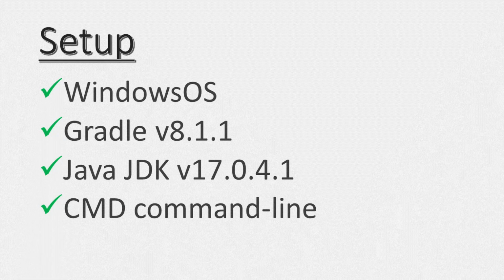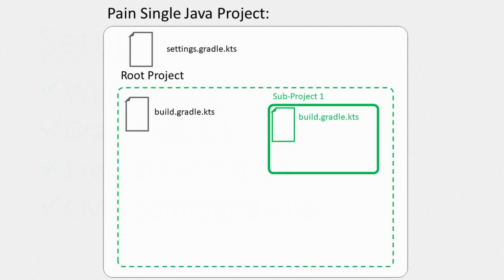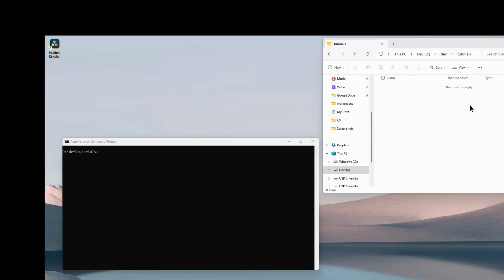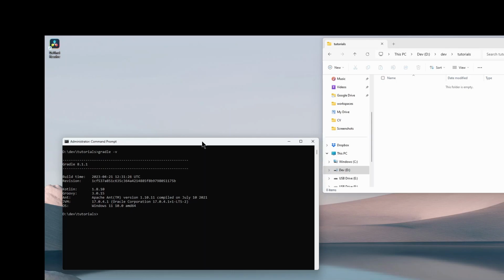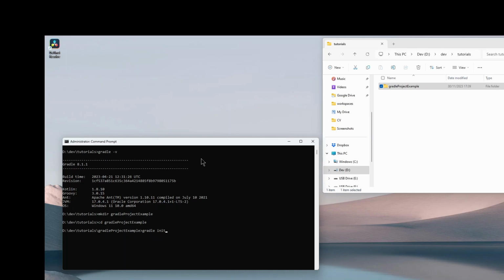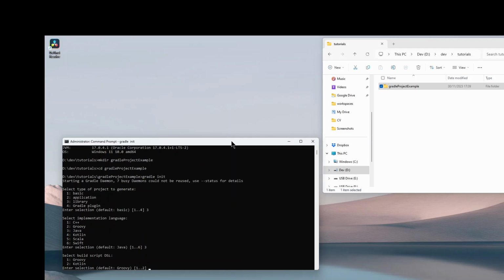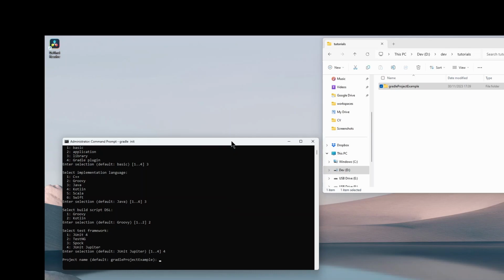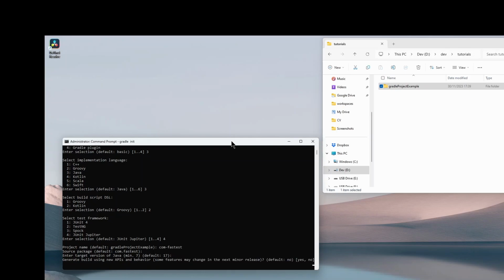HowTo #2: Create a Java multi-project using Gradle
In this HowTo, I review what is Gradle multi-project in Java and how to create it with a single command.

Instead of creating the full layout of a Java project in the file system, run a command with a useful form to create the project.

Chapters:
00:00 - Intro
00:45 - What is a multi-project
01:35 - Creating a multi-project
03:59 - Summary